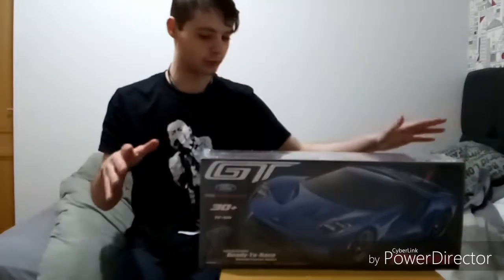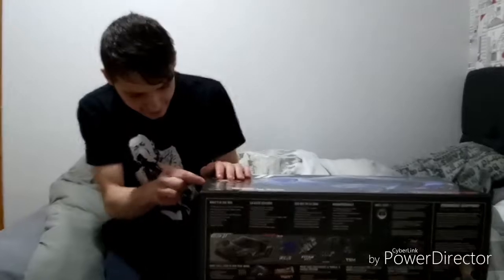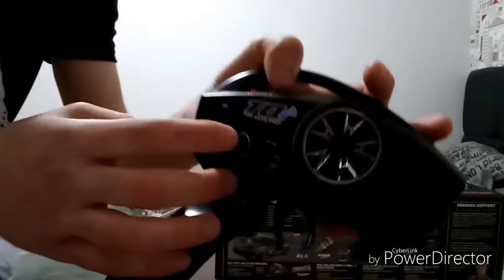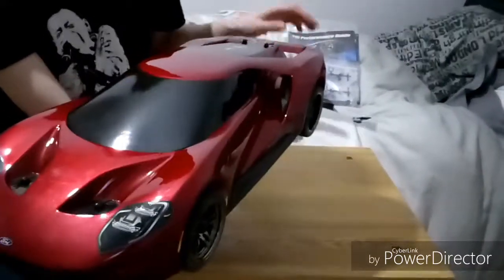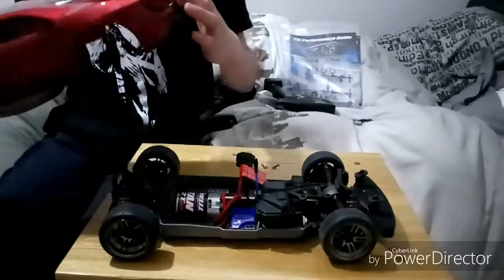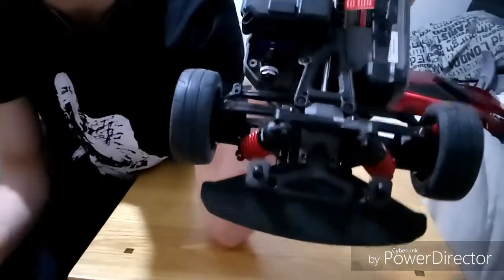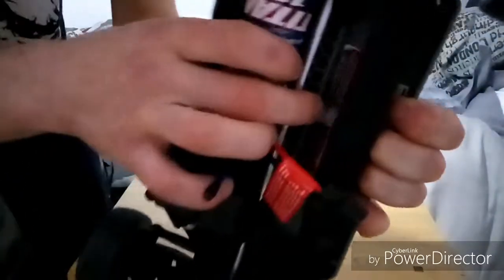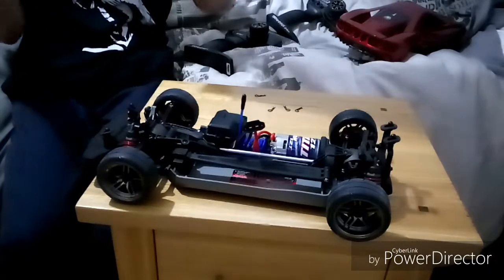Unboxing the new traxxas ford gt